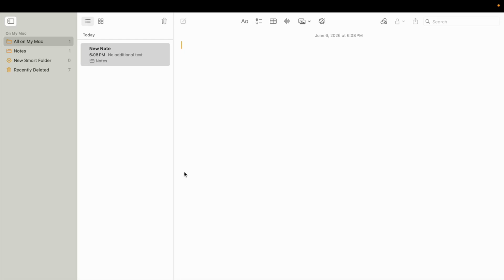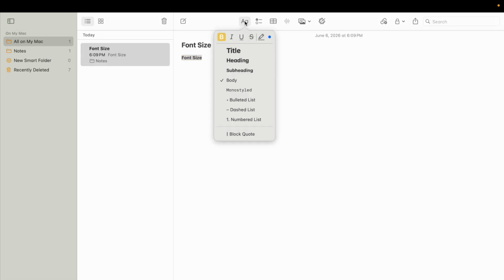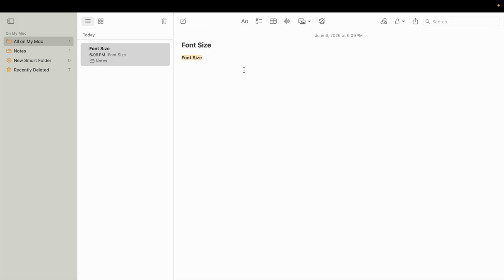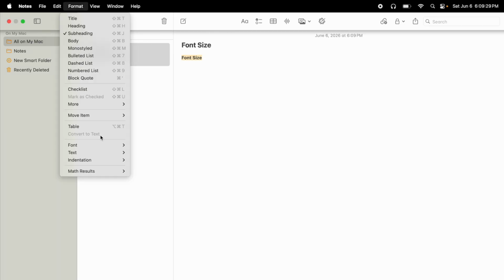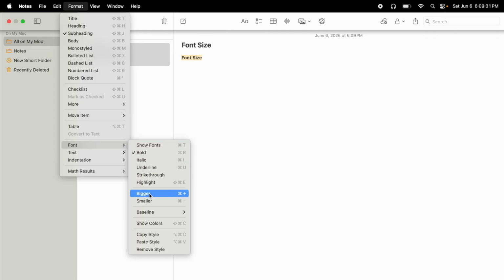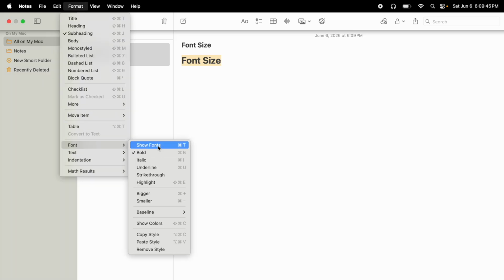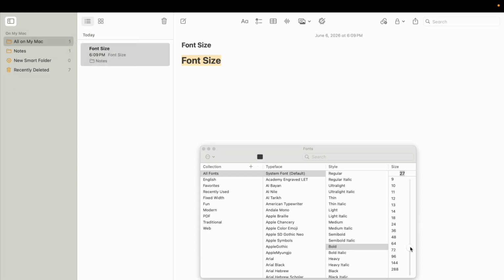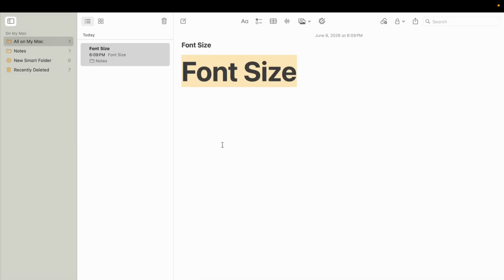How To Edit Font Size On Notes App (Mac) | Step By Step Guide - Notes App Tutorial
Learn how to edit font size on the Notes app for Mac with this easy step-by-step Notes App tutorial. If you want to make text easier to read or adjust how your notes appear, it's important to understand how font sizing works in Apple Notes on macOS. Unlike traditional word processors, Apple Notes does not provide direct controls for manually increasing or decreasing the font size of individual pieces of text. Instead, it uses built-in text styles such as Title, Heading, Subheading, and Body, each with its own predefined font size.

In this Notes App tutorial, you'll learn exactly how to open the Notes app on your Mac, create or open a note, and use the available text styles to change the appearance and size of your content. You'll also learn how to adjust the default text size for notes through Notes settings and macOS accessibility options where available.

Changing text styles can help make important information stand out and improve note organization. Larger styles such as Title and Heading can be used for major sections, while Body text works well for regular content. This approach allows you to create a structured and readable note layout without manually selecting font sizes.

In this step-by-step guide, you'll learn how to change text size using Apple's built-in formatting styles, adjust note display preferences, improve readability, and organize notes more effectively. We'll also cover a few tips for understanding the font-size limitations in Apple Notes and when to use apps like Pages if you need advanced font-size customization.

If you're searching for how to edit font size on the Notes app for Mac, how to change text size in Apple Notes on macOS, how to make text larger or smaller in Notes, or how to customize note formatting on Mac, this tutorial has everything you need.